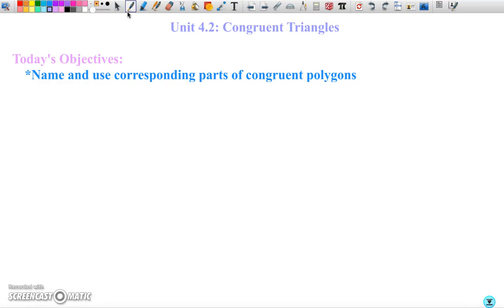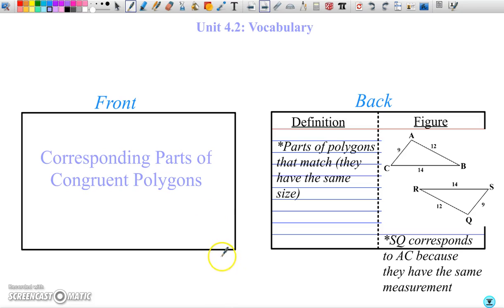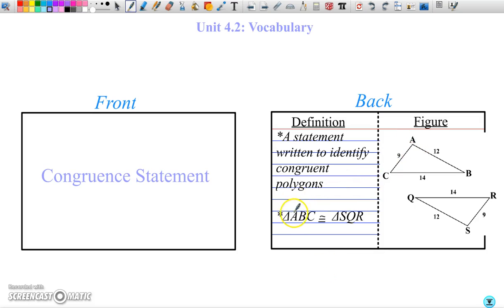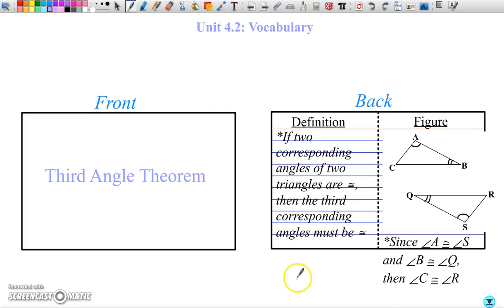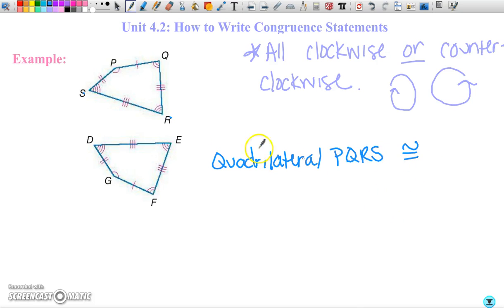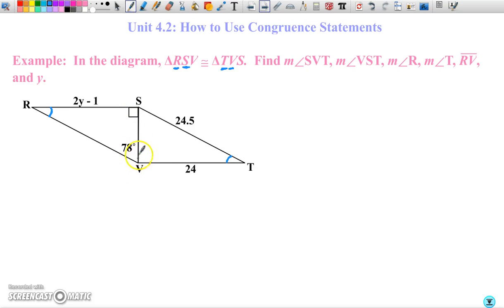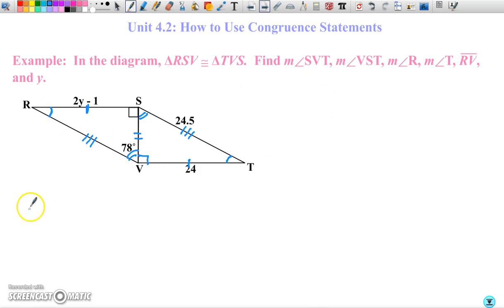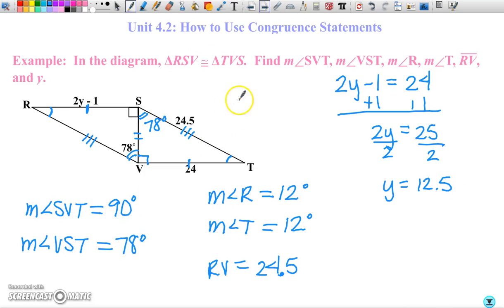Geometry - 4.2 Congruent Triangles